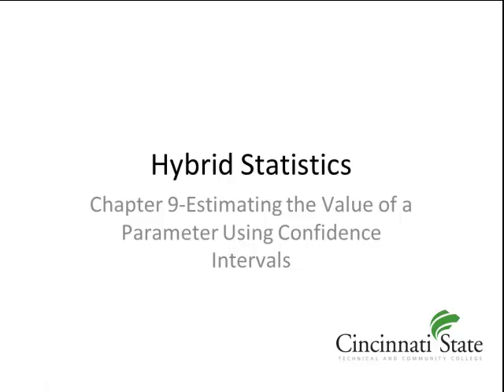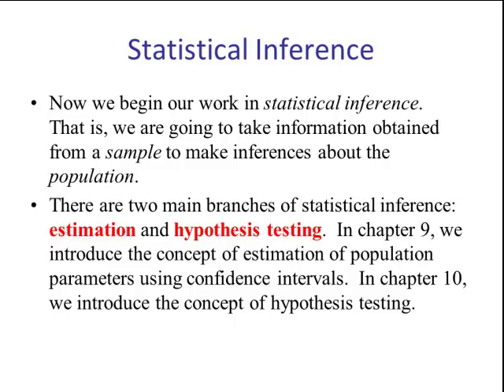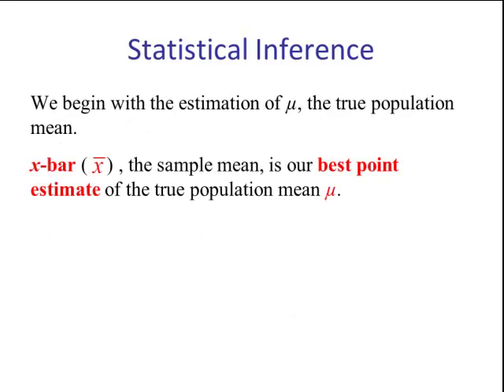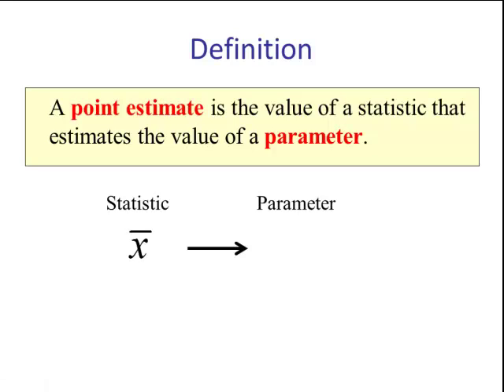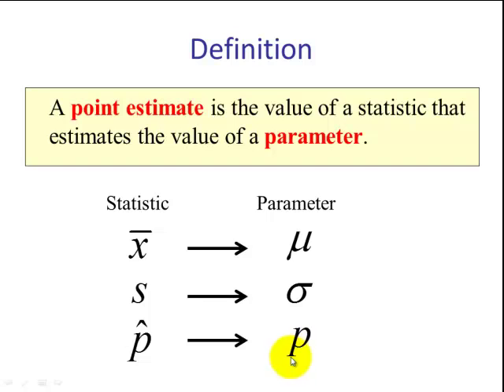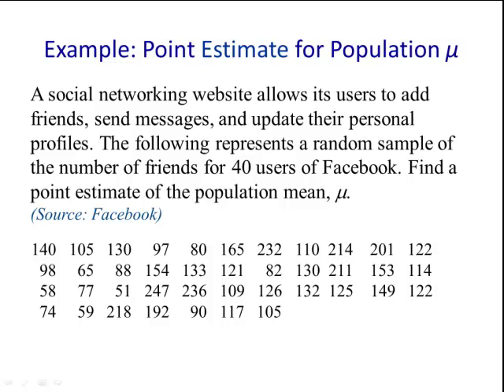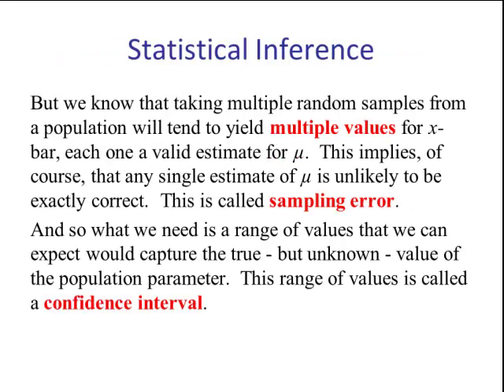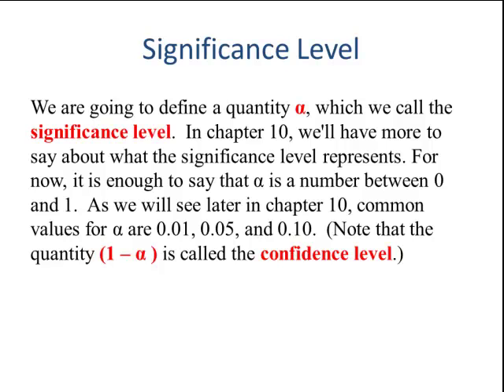Section 9.1 Part 1.mp4